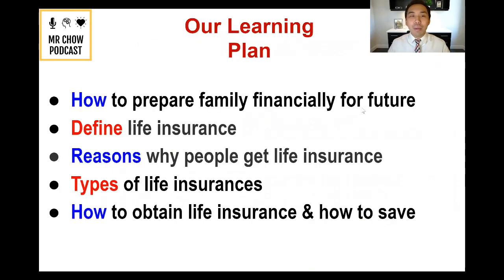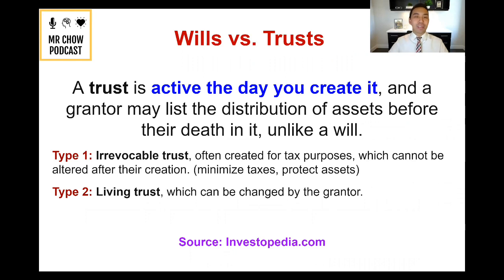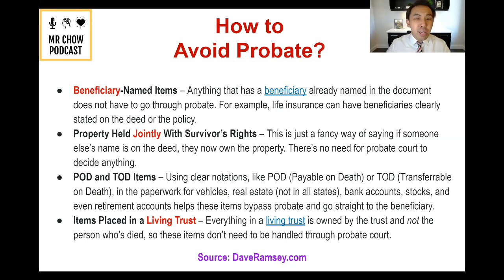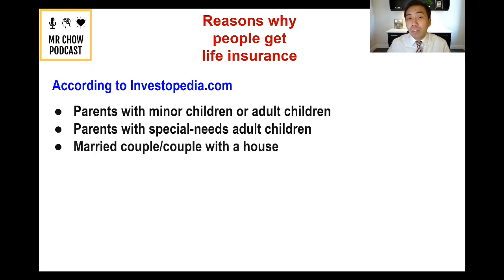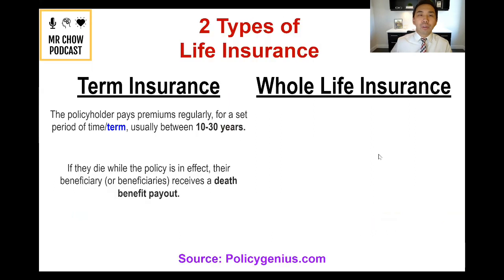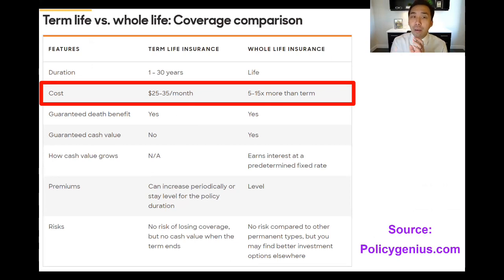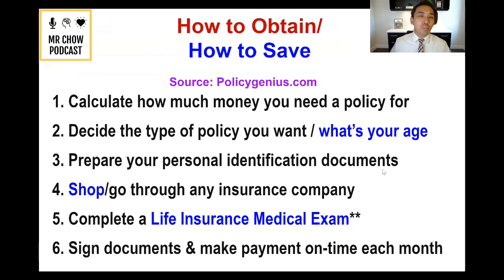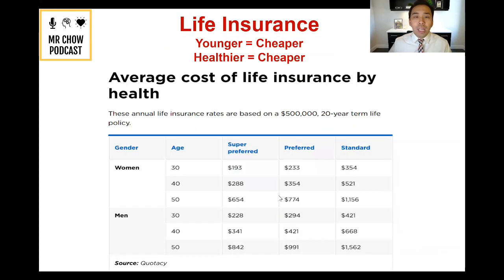The Basics of Life Insurance - Free Insurance Course for Students - Day 3 of 5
Hey Everyone! I am so grateful and inspired by the number of students who have shown interest in learning about insurance!! Once again, my goal is to provide exposure of all of these "life topics" that you will one day need.  If you're interested, please continue to do more research on it as this is only the start!

Insurance is something we ALL will need to purchase at some point and the more educated you are the better decisions you'll make.  If you learn it at a young age, you'll be WAY ahead of many people in our world!  Good job!

To receive the free notetaker, free certificate of completion and updates, please join our email list

NOTE:  I am not an insurance agent, financial advisor or connected with any insurance agency.  I’m just a citizen/consumer/teacher who loves to educate students.  In these videos, I am sharing my personal opinion / experiences.  Please do your own research or seek a professional when making financial/insurance decisions.

Mr. Chow Podcast #65
Video Title: The Basics of Life Insurance - Free Insurance Course for Students - Day 3 of 5
High School Mentorship

Thumbnail created by Megan D!